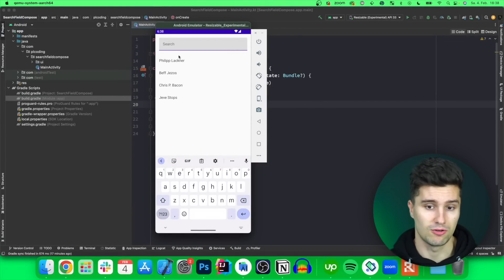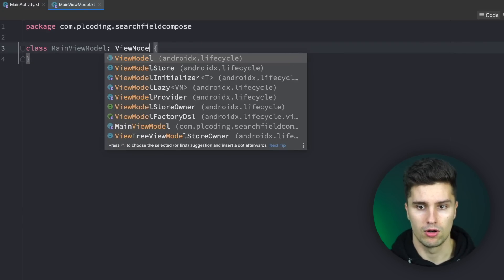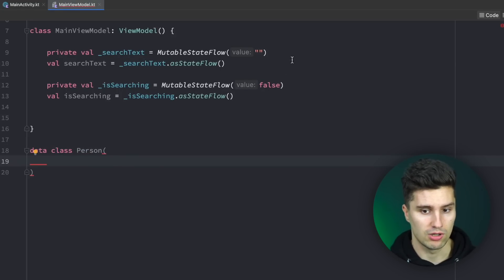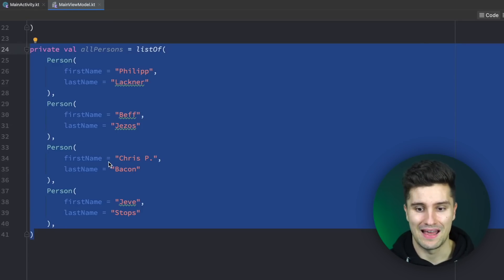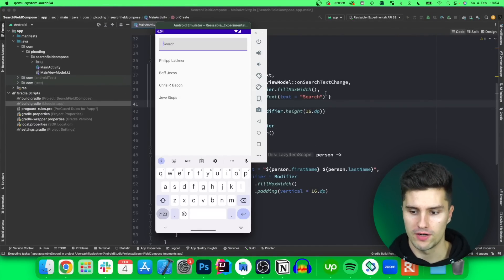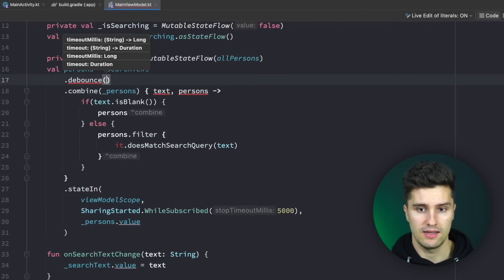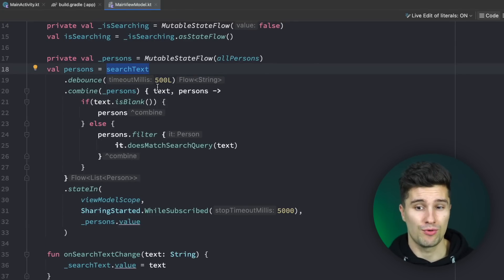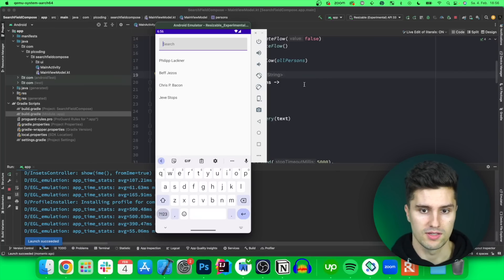The BEST Way to Implement a Search In Jetpack Compose - Android Studio Tutorial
In this video you'll learn how to implement a search functionality in your Jetpack Compose project.